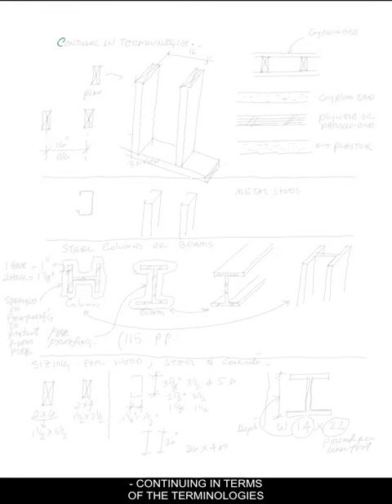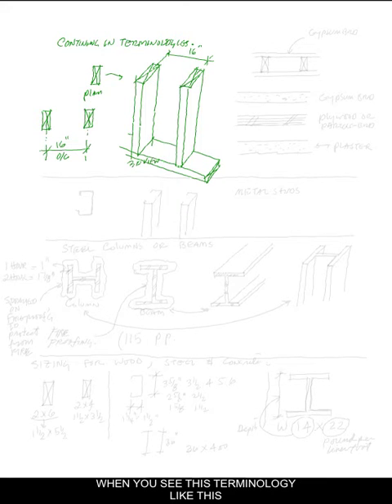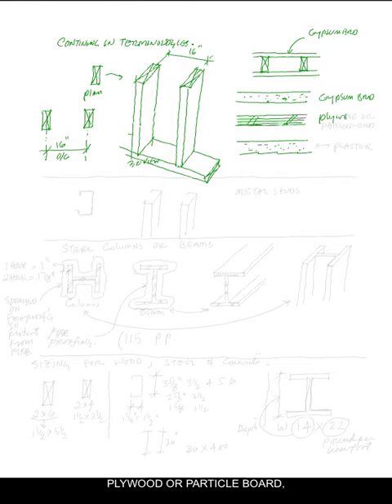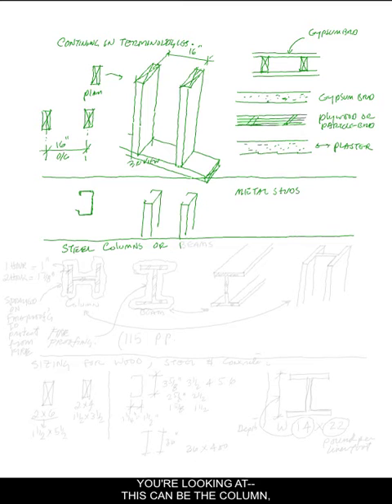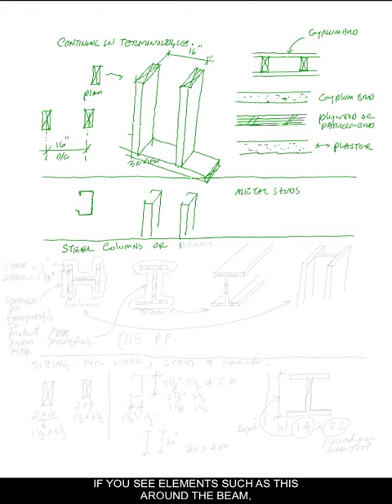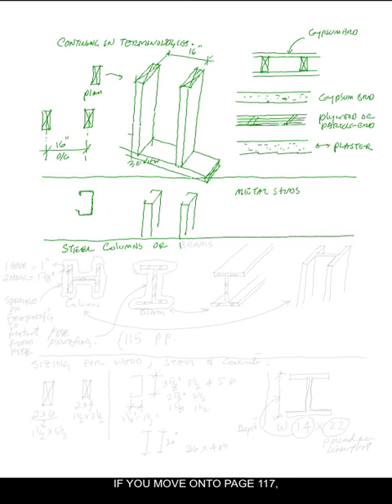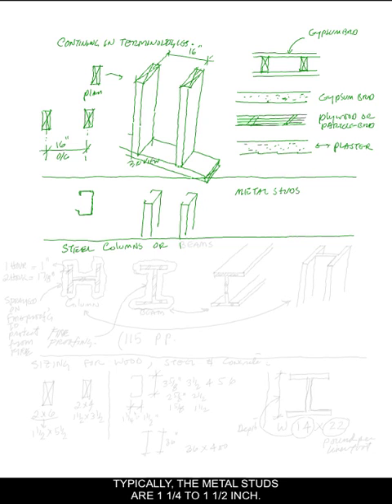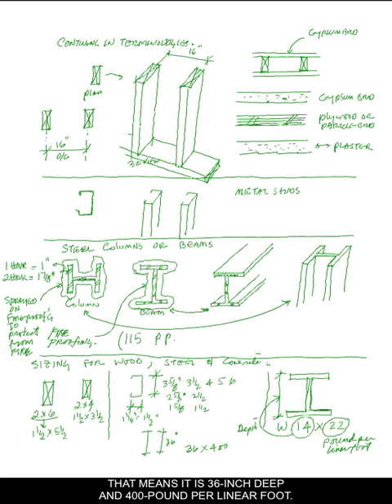EGT 103 Lecture 3 4 captioned